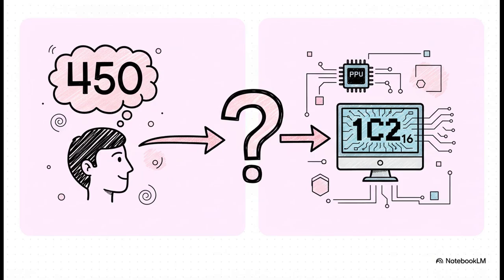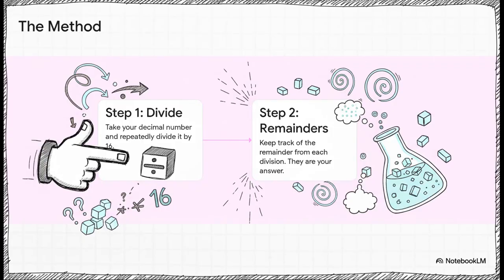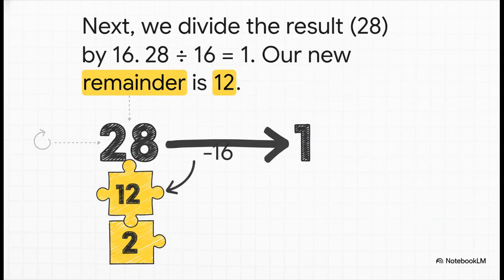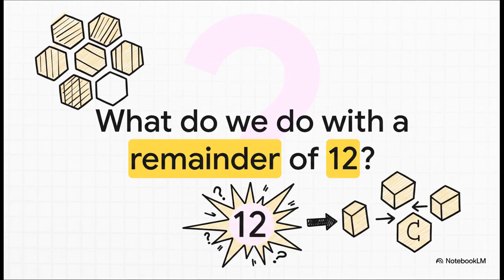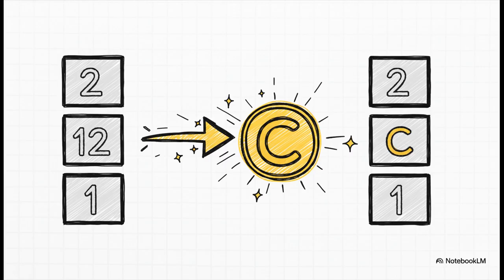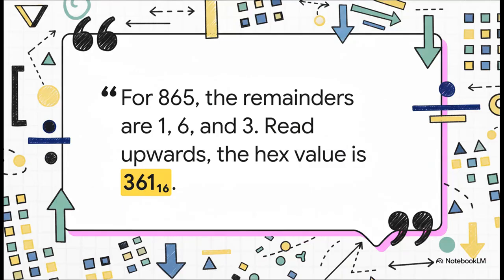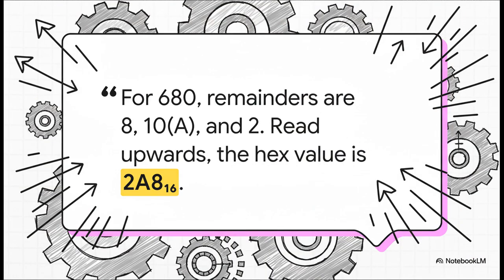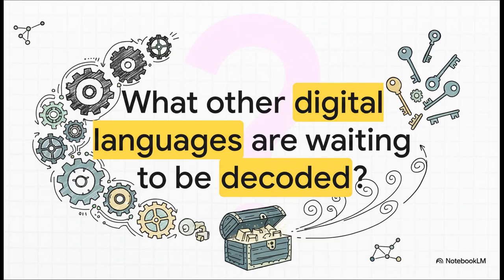3. Converting a decimal number (base 10) to hexadecimal number (base 16)